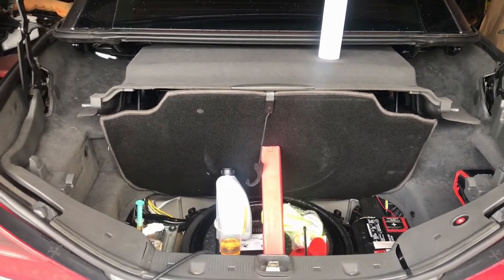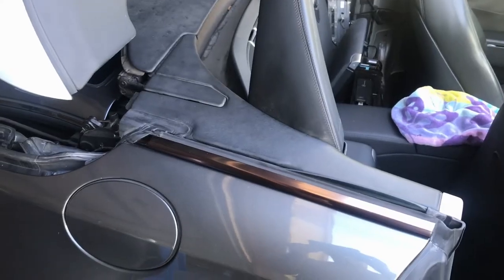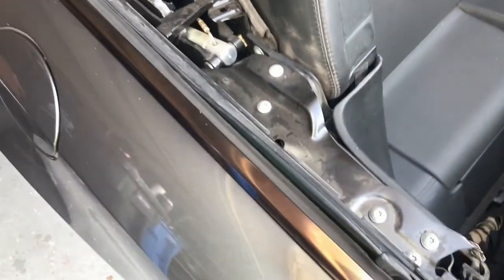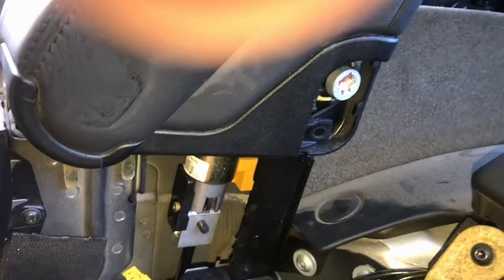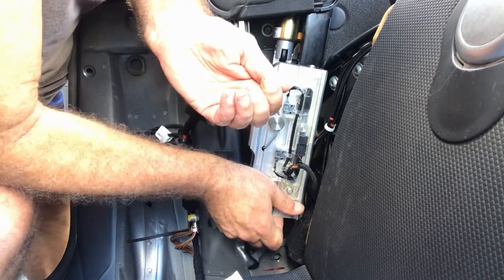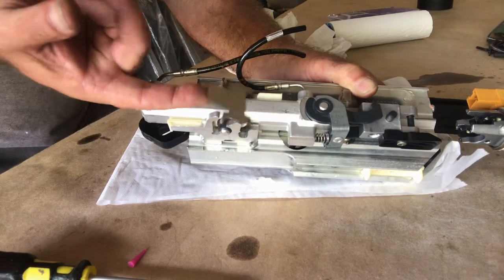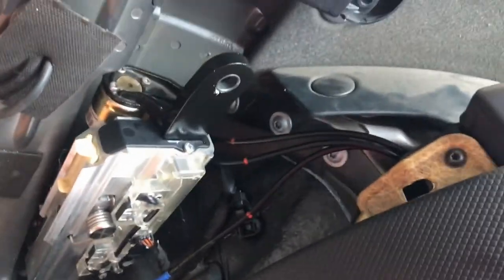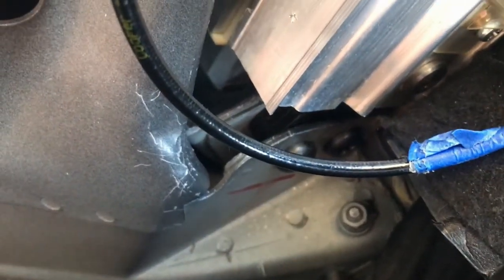SL500 R230 Check for top hydraulic leaks, replace Roll Bar cylinder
How I checked for top leaks and replaced the roll bar and lock paw cylinders.